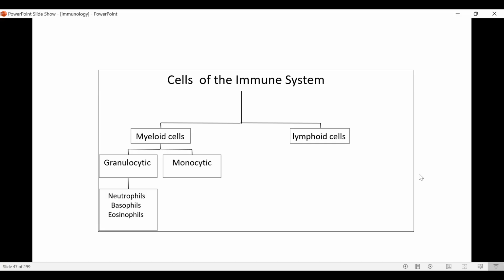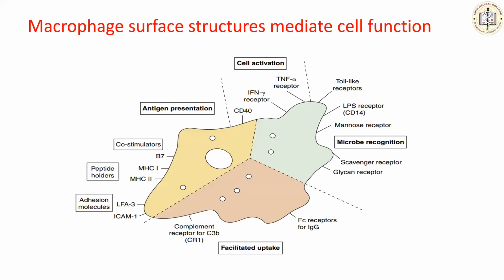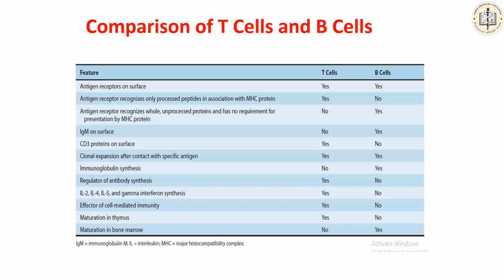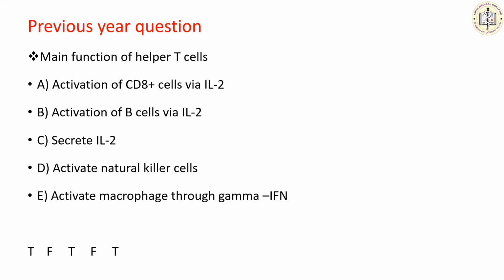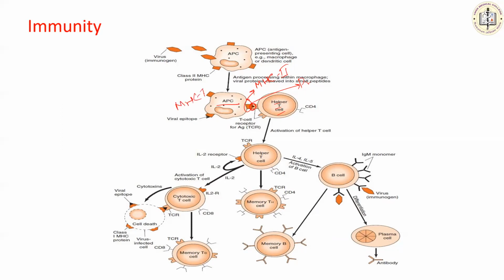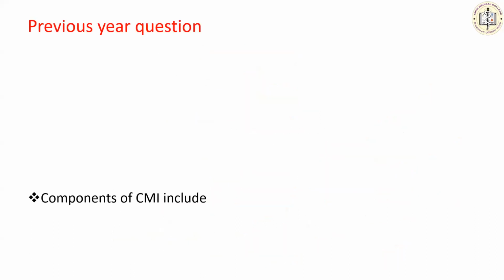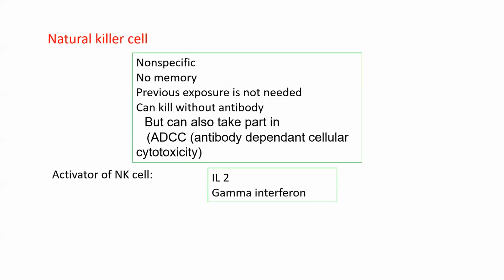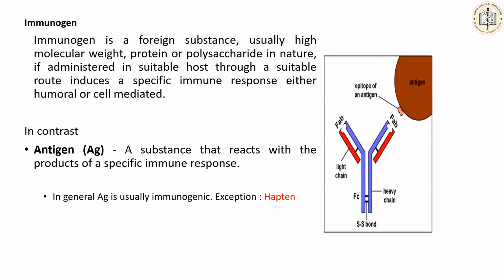Immunology review part 3